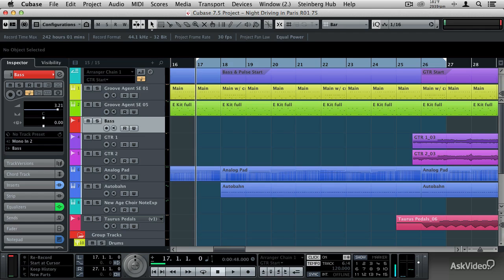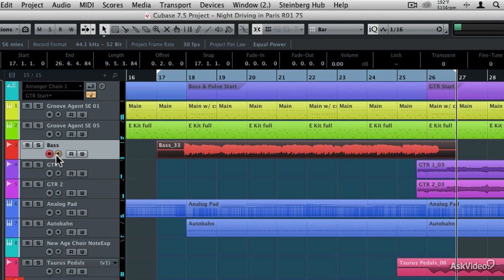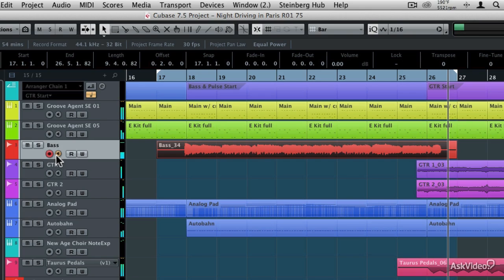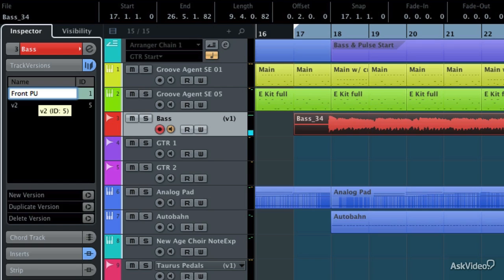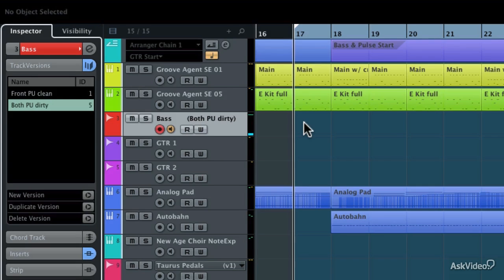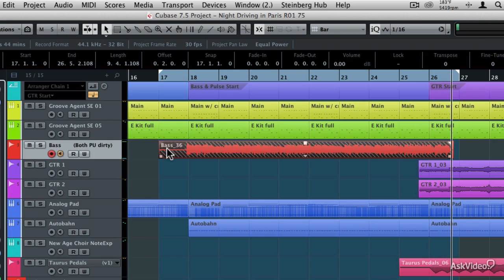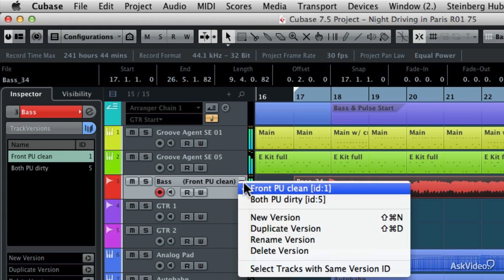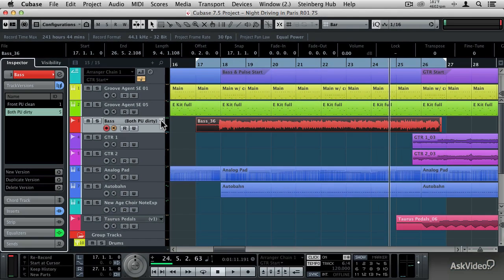Cubase 7.5 101: Introducing Cubase 7.5 - 12. TrackVersions for Recording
Cubase 7.5 101: Introducing Cubase 7.5 by Matthew Loel T. Hepworth
Video 12 of 32 for Cubase 7.5 101: Introducing Cubase 7.5

You gotta love the way Steinberg keeps upping the DAW ante! This mid-release version of Cubase is so jammed with cool updates that Matt Hepworth created a special 2.5 hour course to teach you how touse them!

He first explains all the new operations starting with the awesome Re-Record mode. You then learn about the new setup windows, track, color, VariAudio and Hitpoint features. Next up are the TrackVersions.Here Matt shows you how to conceptualize and realize the potential of this powerhouse production timesaver!

Then you take a deep look at the cool Track Visibility Configuration, Visibility Agent and the amazing Project Logical Editor. This is followed by an expos on Racks, MIDI routing, multiple audio outputs, Quick Controls etc... the newfeature list just goes on and on and on!

The course culminates with an micro-look at all the new plugins:

HALion Sonic 2 SE
Groove Agent SE 4
LoopMash FX
Magneto 11
Noise Gate Range
REVelation
VST Connect SE 2
EDM Toolbox

So plug in to the creative power of Steinbergs Cubase 7.5 with Matt Hepworth and get all the knowledge you need to put these new features into your tracks ASAP!! ...and be sure to check out all of ourindustry leading Cubase courses right here, right now!